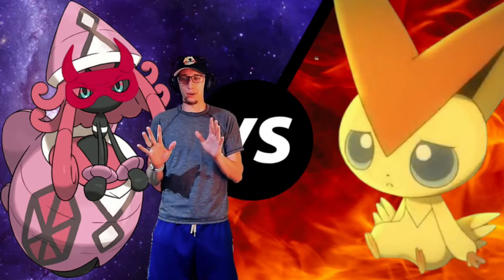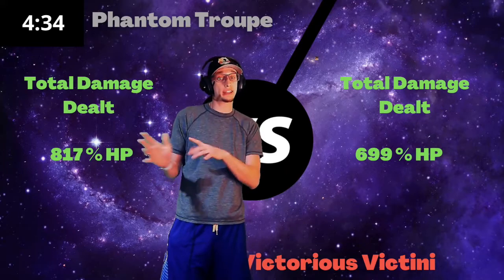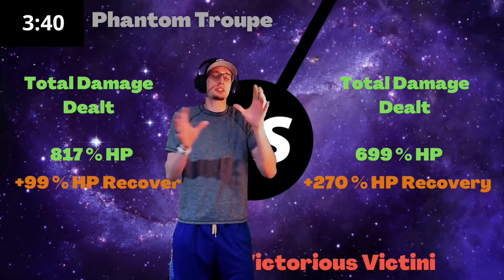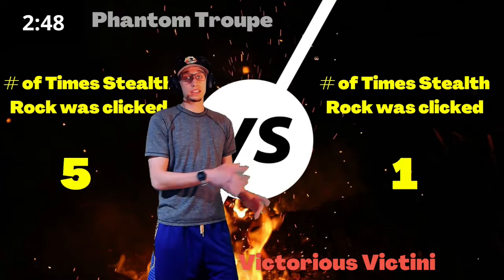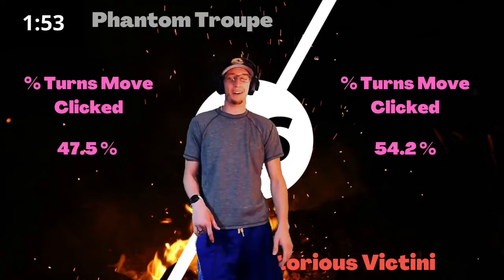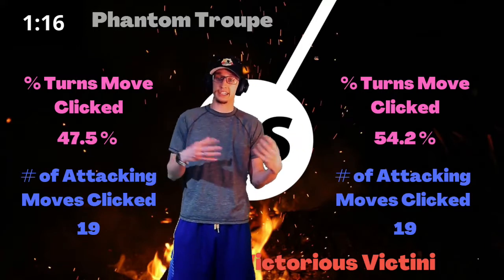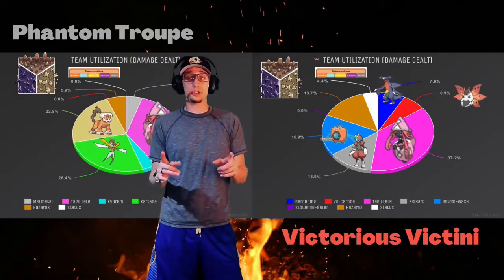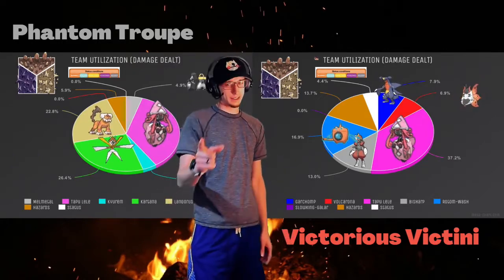SS OU - Using New Stats to Explain a Battle in 5 Minutes!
In this video I rapidly review the statistics of the week 2 ADPL battle from Monday! The statistics reveal some really interesting value differentials! Time to change how we evaluate our effectiveness in Pokemon!

0:00 - What is Ninjackalytics?
0:33 - Total Damage Dealt and Recovery
2:28 - Role of Hazards and Status
3:23 - Moves Clicked and Value
4:20 - Overall Team Usage
5:57 - What Stats Do YOU Want to See?